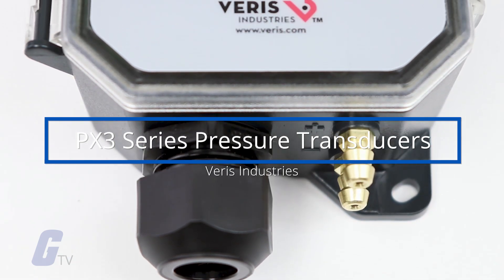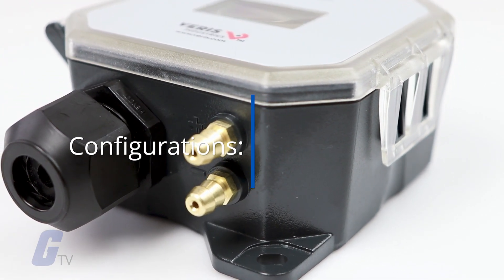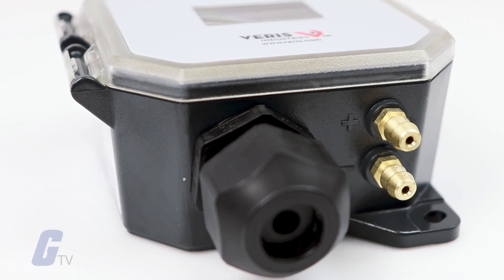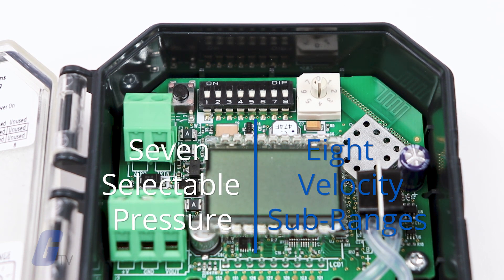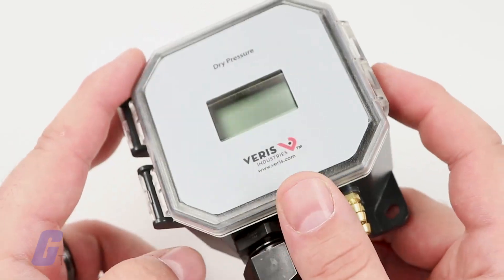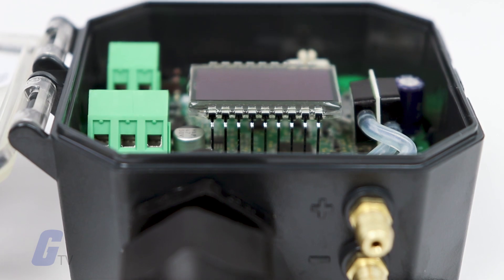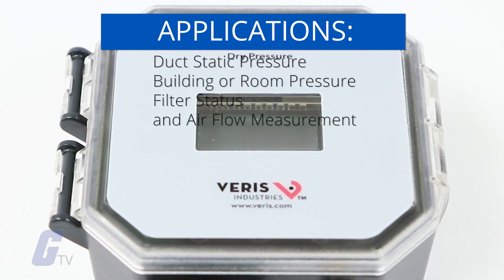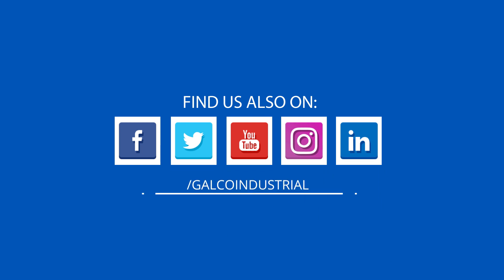Veris Industries PX3 Series Pressure Transducers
The PX3 transducer can measure either air pressure or velocity with the flip of a switch.The PX3 is available in three installation configurations: duct,panel or universal.Duct and panel models have two pressure and velocity options: 0‑1" WC / 0‑3,000 ft/min or 1‑10" WC / 3,000‑6,000 ft/min with four field‑selectable
sub‑ranges.The universal model comes in one pressure/velocity range: 0‑10" WC / 0‑7,000 ft/min with seven field‑selectable sub‑ranges for pressure and eight for velocity.All variants are available with and without display.The PX3 has an IP65/NEMA 4 environmental rating.